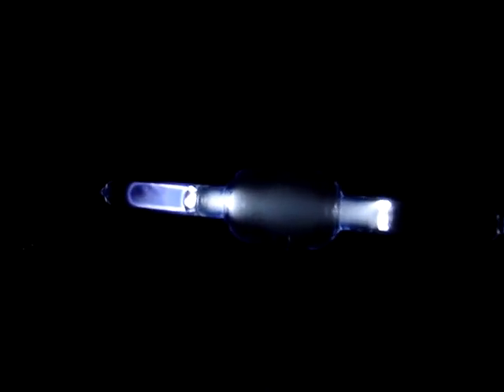Krypton Plasma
Krypton plasma in QR tube, April 2006.